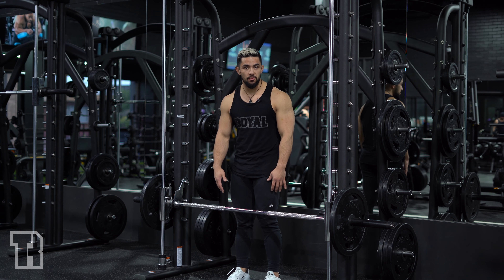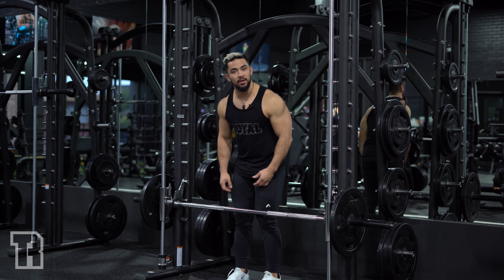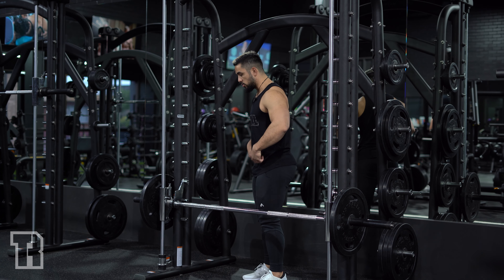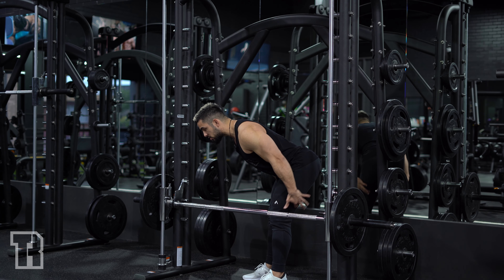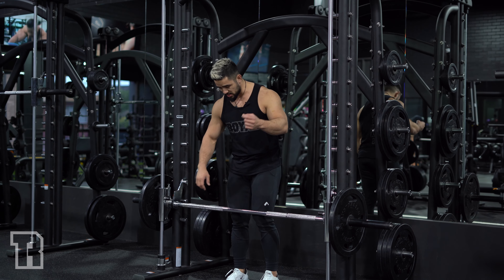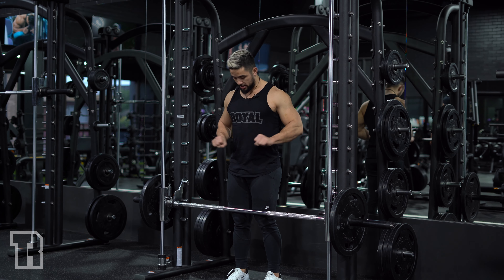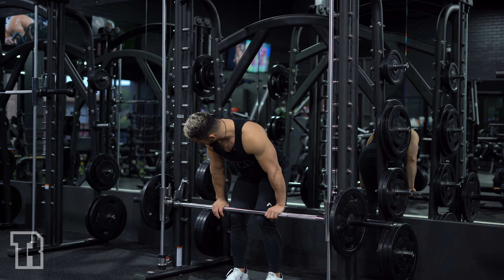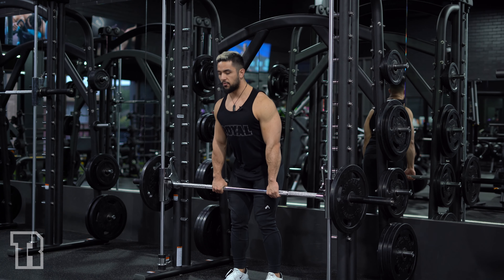Bent Over Row (Smith Machine)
How to perform a Bench Dip with Bodyweight by Campbell Royal (Team Royal Training).

1. Set the barbell on the Smith machine to a low position, around knee height, and load it with the desired weight.
2. Stand facing the bar with your feet shoulder-width apart, then bend at the hips and knees to lower your torso until it's almost parallel to the ground.
3. Grasp the bar with an overhand grip, hands slightly wider than shoulder-width apart, and straighten your back.
4. Pull the bar towards your lower chest by squeezing your shoulder blades together and driving your elbows straight back.
5. Lower the bar back to the starting position, fully extending your arms, and repeat for the desired number of repetitions.

Follow  @TeamRoyalTraining  on Instagram, Facebook and TikTok!